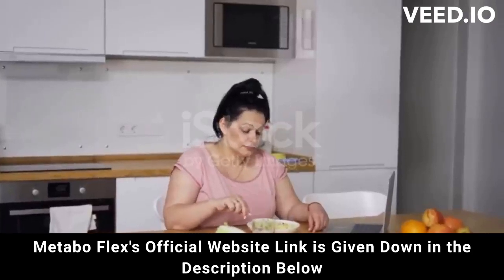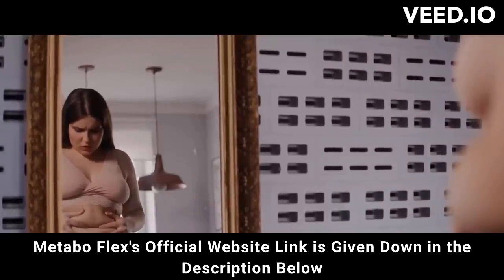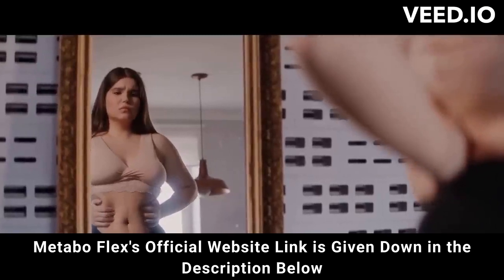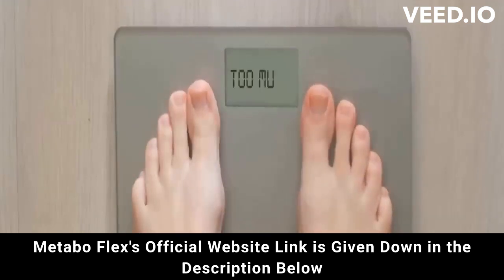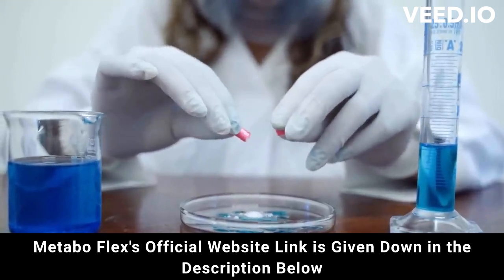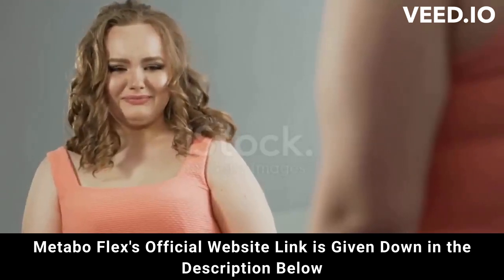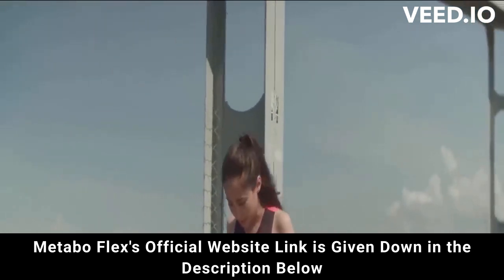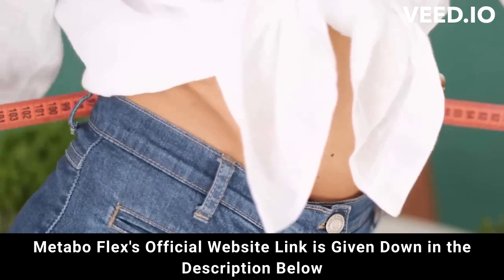⚠️⚠️ METABO FLEX REVIEW 2023 (( ⚠️ ALERT !! ⚠️ )) Buy Purchase MetaboFlex weight loss supplement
metaboflex
metabo flex
purchase metabo flex
metaboflex purchase
purchase metaboflex
metabo flex purchase
metaboflex buy
buy metaboflex
metabo
metaboflex review
metaboflex reviews
metaboflex supplement
metaboflex weight loss
metaboflex works
buy metaboflex
metaboflex legit
metaboflex fat loss
metaboflex results
metaboflex 2023
metaboflex caps